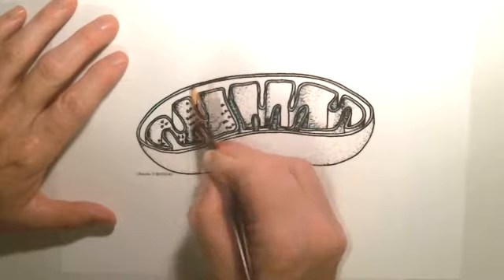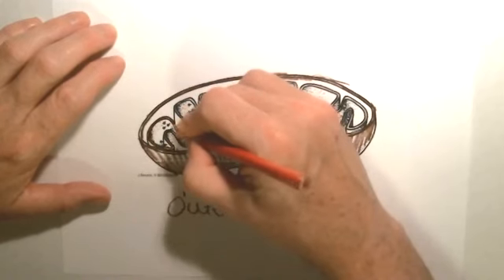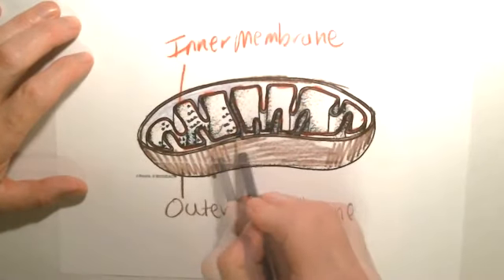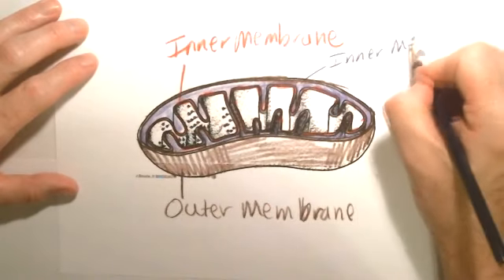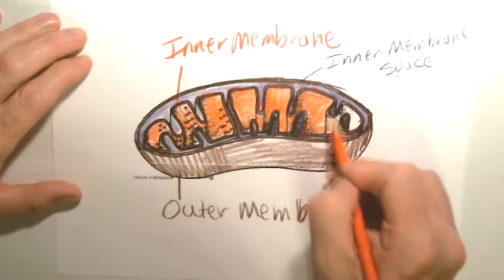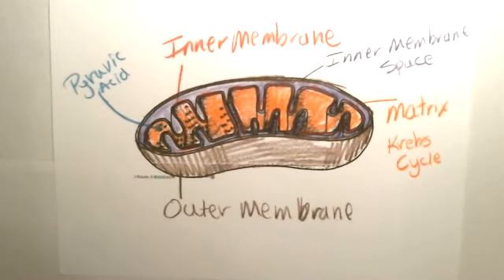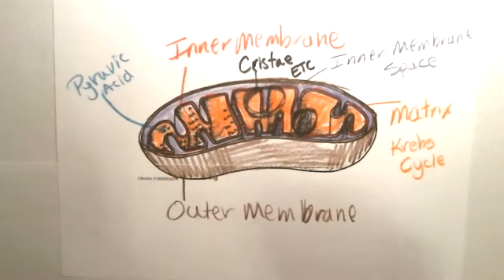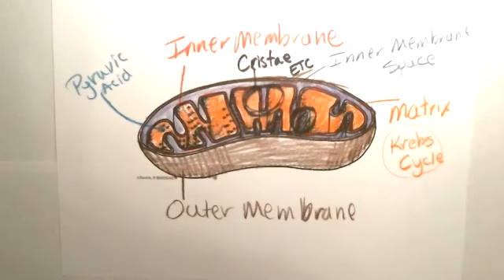Mitochondria Lecture from 2013